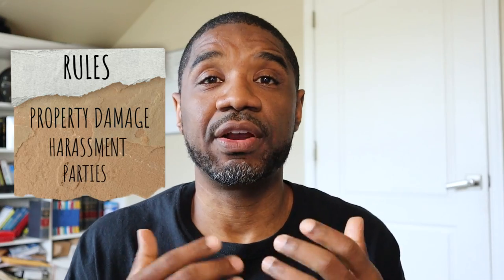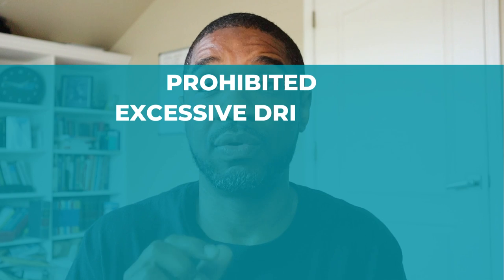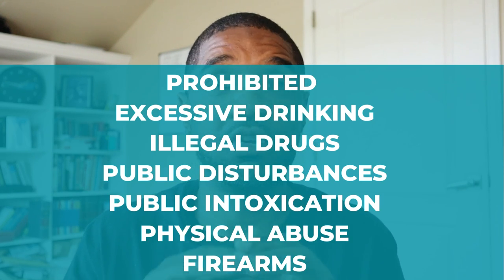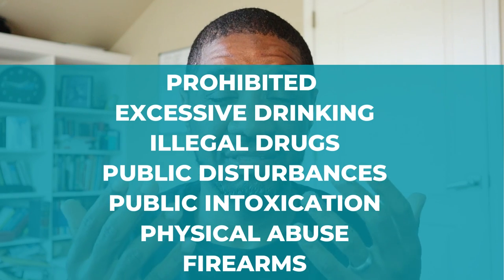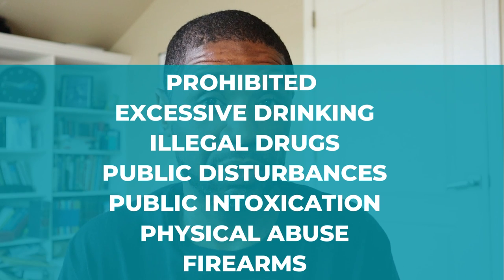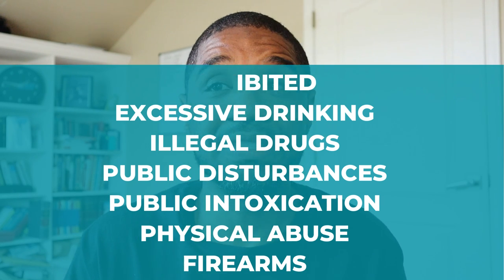What to Put in Your Rooming House Lease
Today I'm going to show you how to structure your rooming house lease.  Don't waste your time at the big box store buying a one page lease that isn't worth the paper that its written on.

In this video I'll go over the key sections you'll need to include in your lease agreement to protect your interests if you ever have to evict.  Eviction is not a matter of if, but when.  Having a properly structured lease is critical if you want to effectively manage your rooming house, deal with tenants, and effectively run your business.

Follow the Property Pastor on social media channels to get more great real estate investing advice: